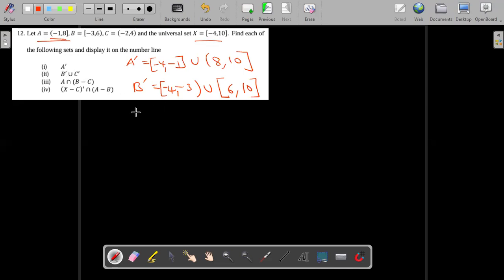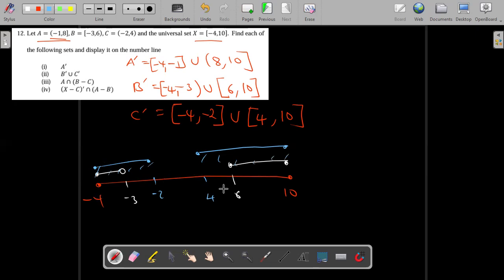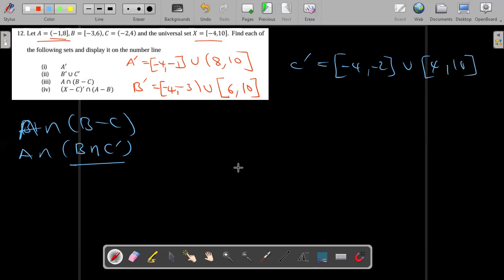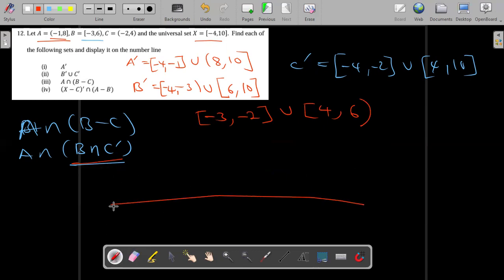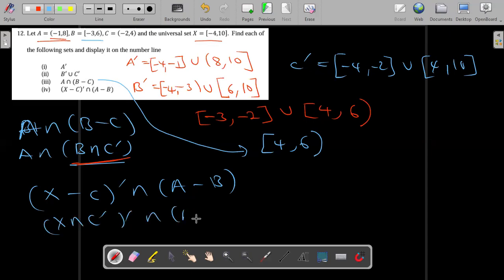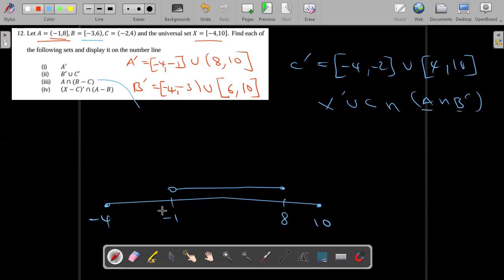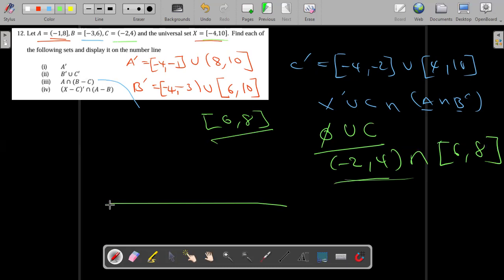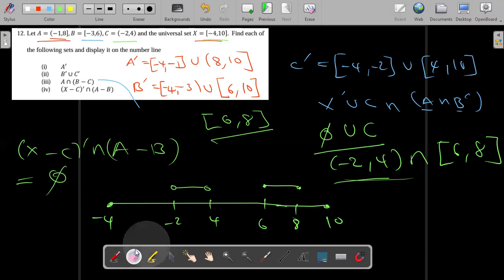MAT 101 TS1 Q12 SOLUTION